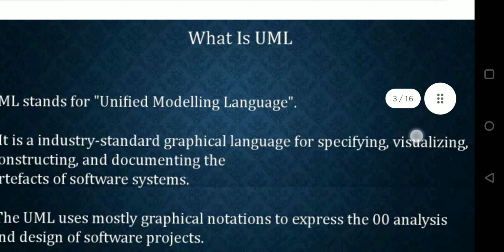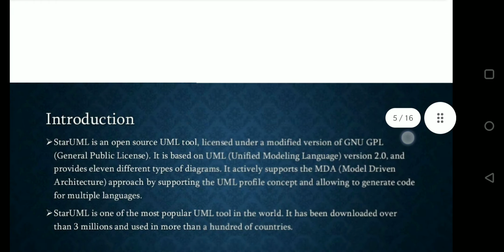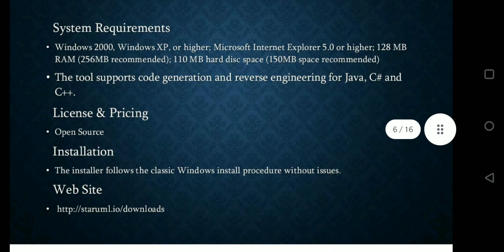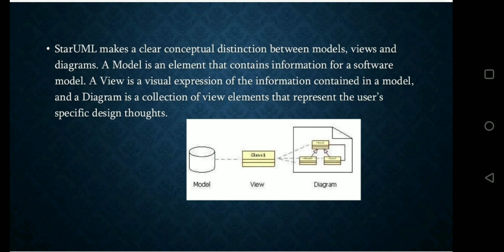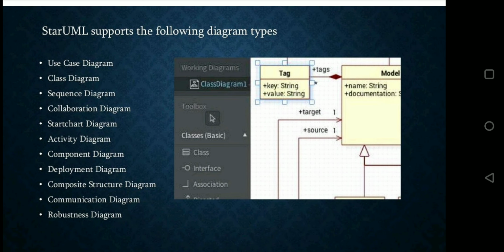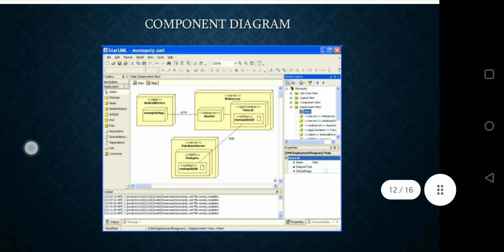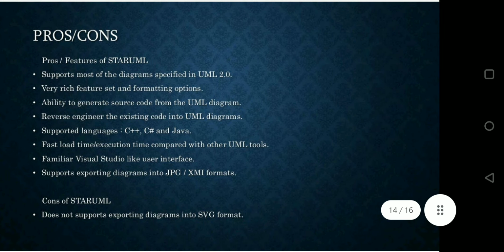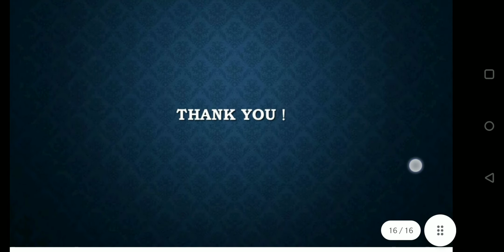Software Architecture And Design, Digital Assignment - 01, 20MIS0098